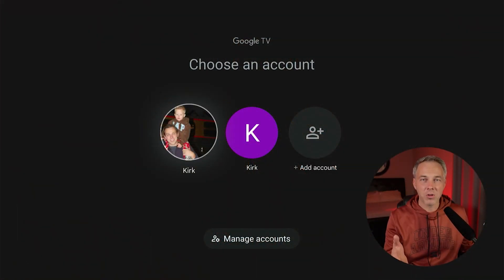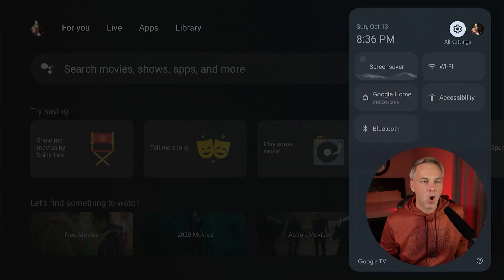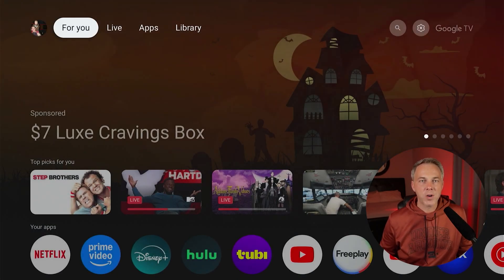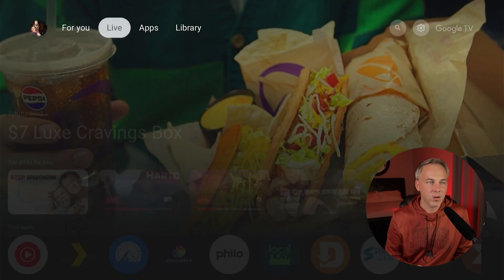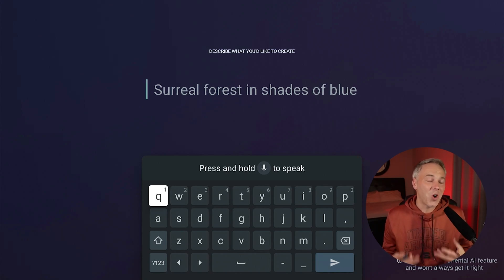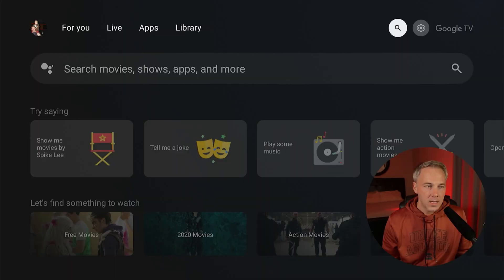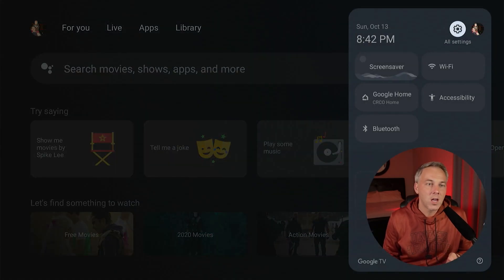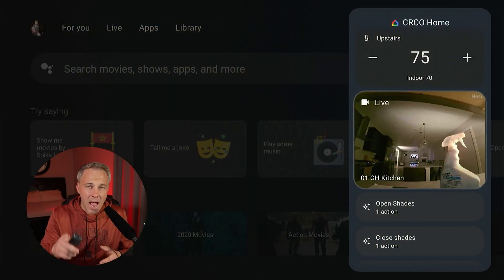Onn. 4k Pro Google TV UPDATE - Walkthrough New Features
Onn. Google TV 4K Pro Streaming Device just got a new software update - similar to the new features on the Google TV Streamer 4k - I talk a quick walkthrough.  I'll show you how to initial the new update, and 3 of the key new features that you'll now find on the Wal-Mart Onn. Google TV 4k Pro Streaming Device box.

00:00 What's up GEEKS!
02:07 How to get new update
02:58 Update to Google TV Freeplay
04:10 Google AI Screensavers
06:27 Google Home Integration
07:58 Setup Star Button to Google Hom
09:15 Subscribe if you love me!